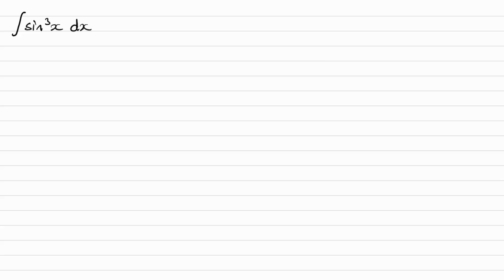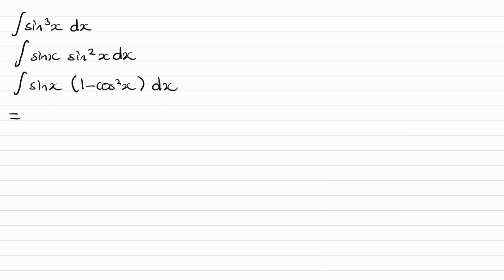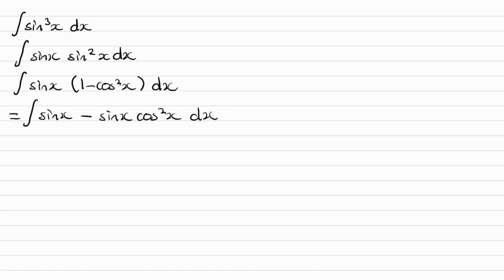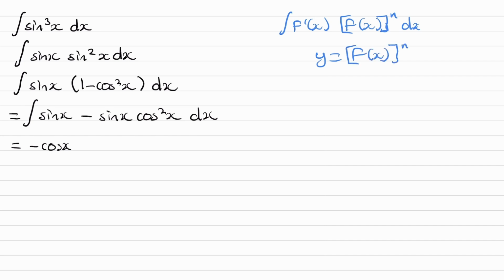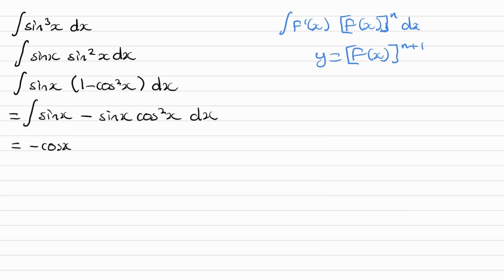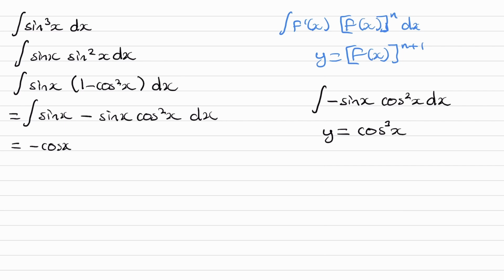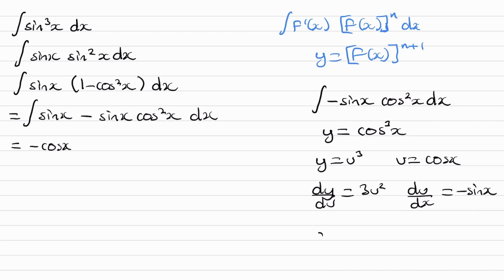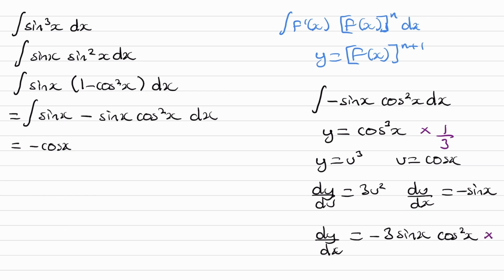Integration Year 2 - Mixed questions - Edexcel A level Maths - Q19